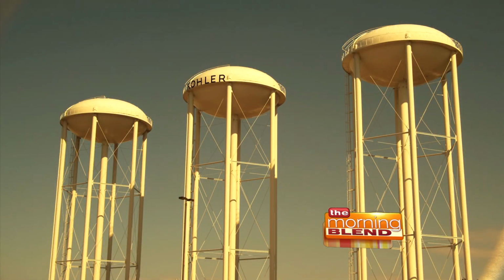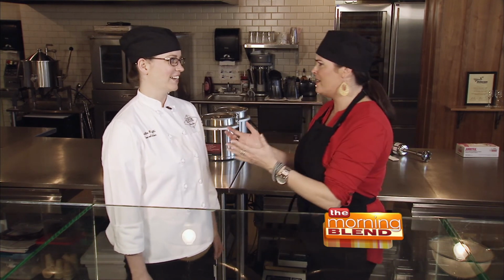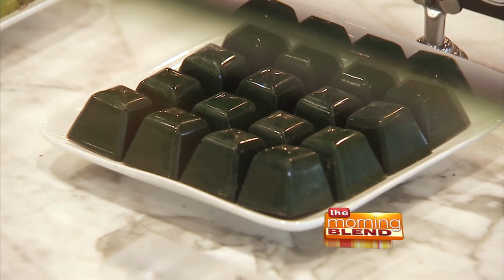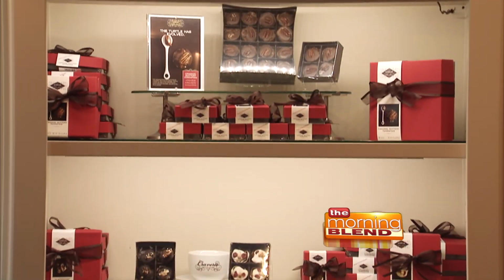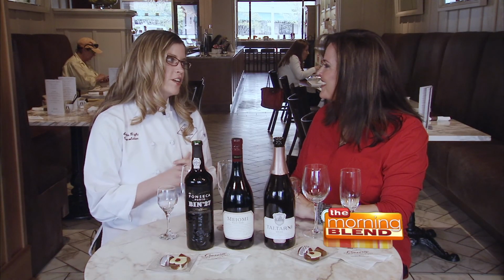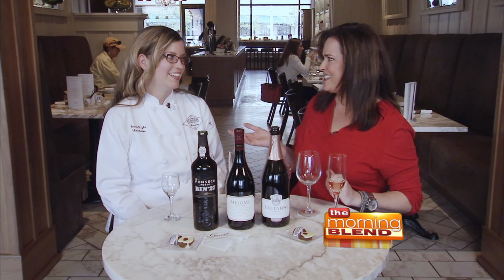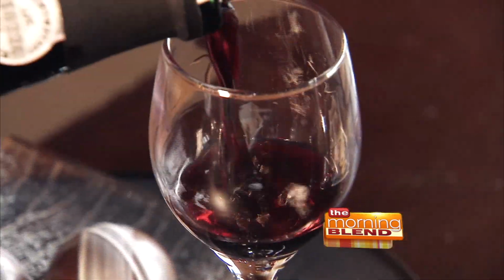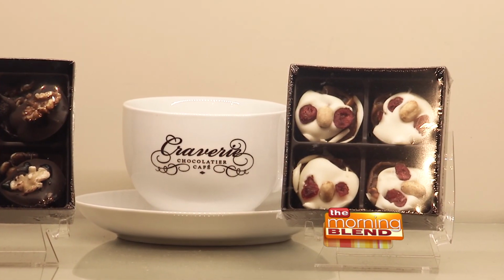The Craverie Chocolatier Cafe ON AIR